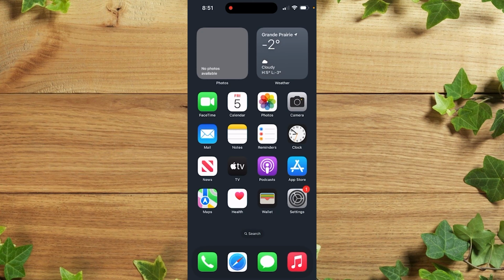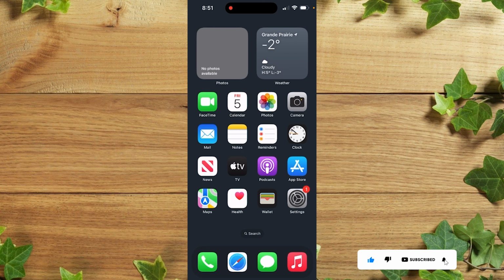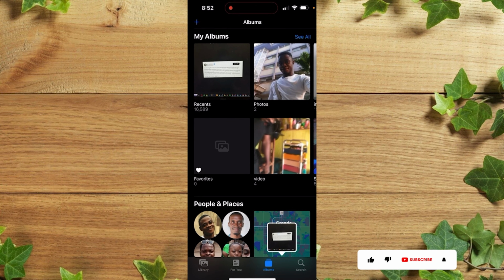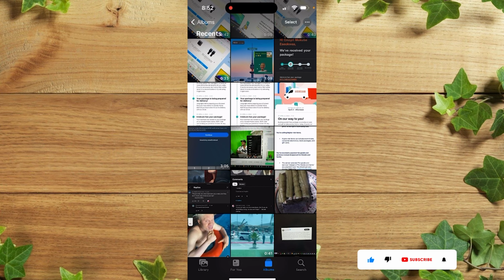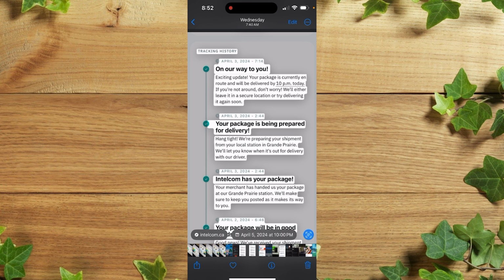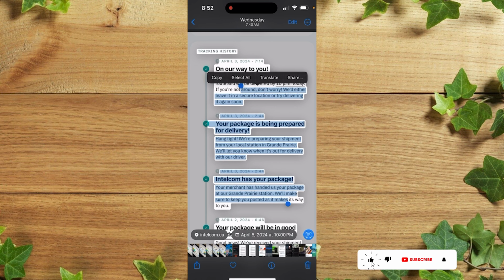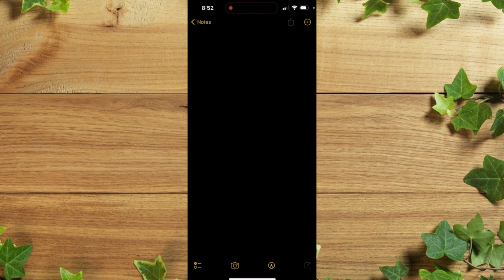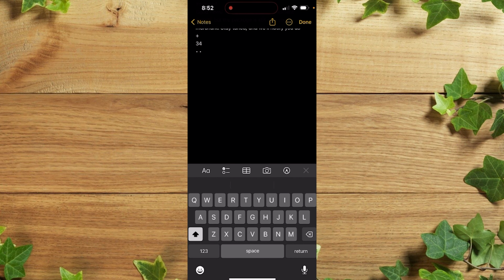how to copy and Paste text from image on IPhone - Full Guide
Learn how to easily copy and paste text from images on your iPhone with this full guide. This simple tutorial will show you the step-by-step process to extract text from photos effortlessly.

1. Open the Photos app and select a photo or video, or select an image online.
2. Touch and hold a word and move the grab points to adjust the selection. If the text is in a video, pause the video first.
3. Tap Copy. To select all of the text in the photo, tap Select All.